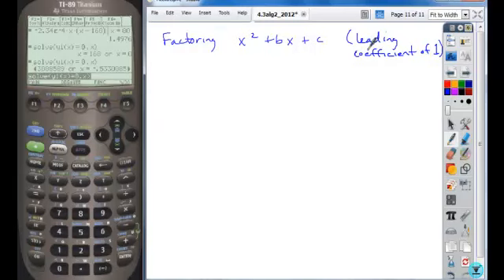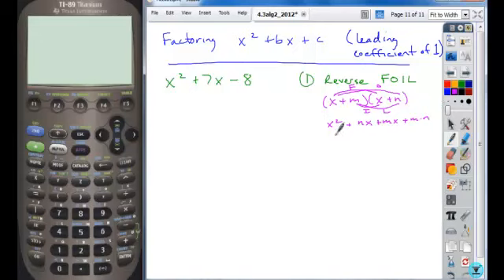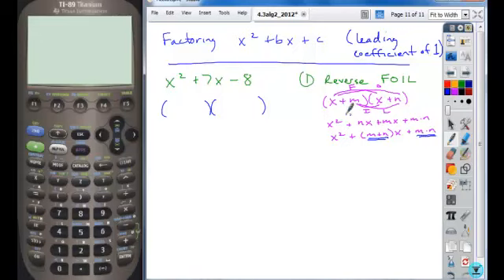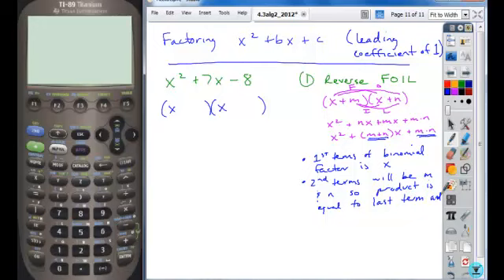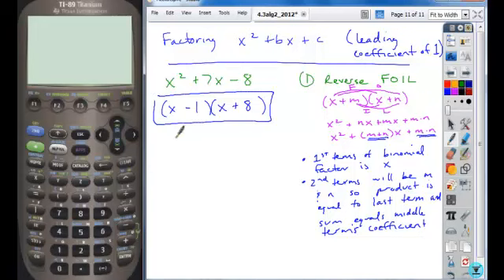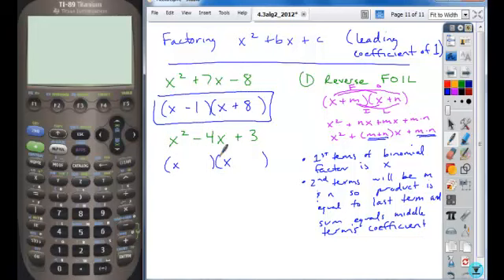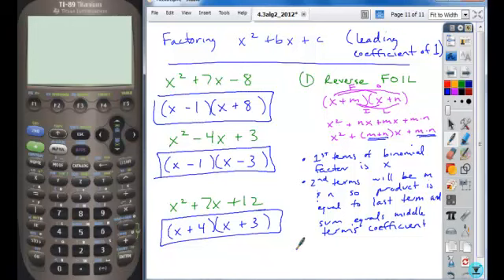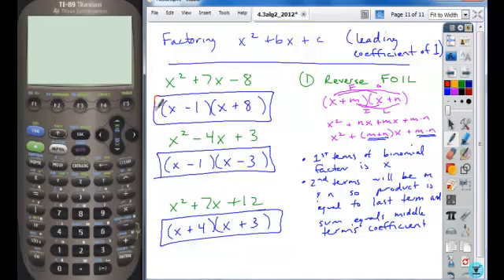4 3alg2 factor by hand 1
4.3 alg2 factor by hand: quadratic with leading coefficient of 1